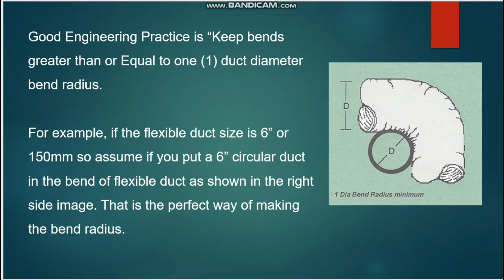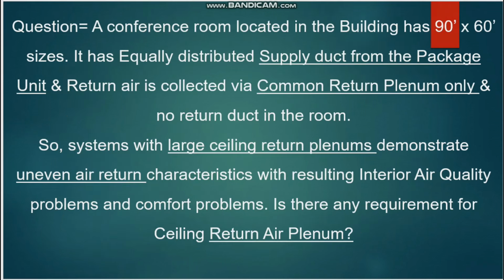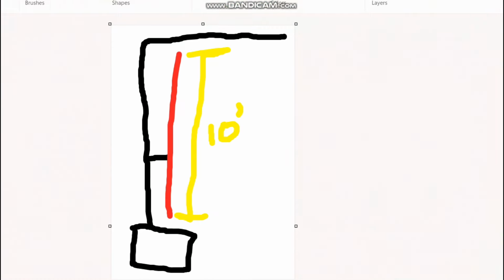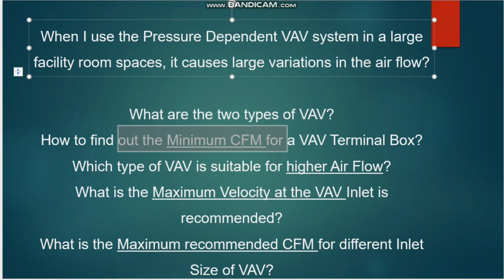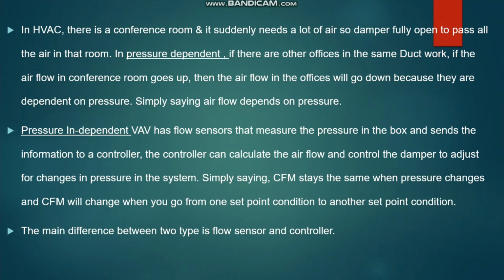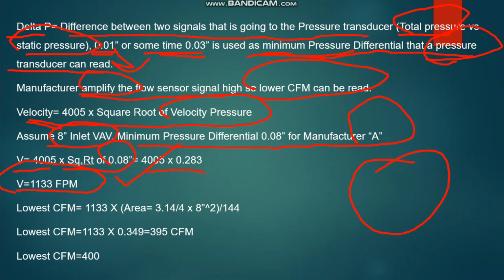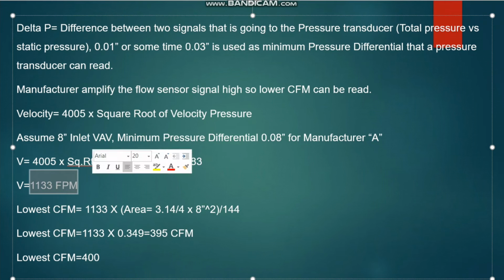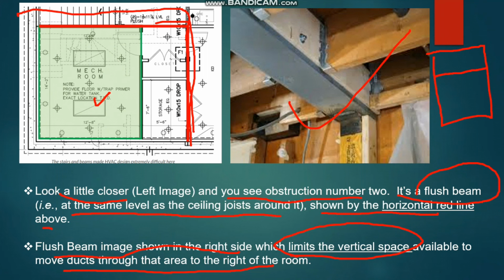HVAC Interview Questions and Answers l HVAC Important Questions-Must watch before Interview-Part 1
HVAC Interview Questions and Answers-In this video, I explained important technical Questions related to below topics:-
Air Handing Units
Fresh Air Handling Units
Variable Air Volume or Terminal Units
Constant Air Volume
Flexible Duct
HVAC Ducts
Chilled water Pumps
Linear Slot Diffusers
HVAC Diffusers
SMACNA requirements
Pressure Dependent VAV
Pressure Independent VAV
Maximum Air flow in HVAC
Maximum Velocity in HVAC
Minimum Air flow in HVAC
How to size the VAV
HVAC Practical design difficulties
HVAC Practical Installation difficulties
HVAC Practical Testing & Commissioning difficulties

HVAC Manual Cooling Load Calculation with Practical Example, Design Ideas & Issues Part 6

This MEP-HVAC Interview Question is helpful for HVAC Engineers ,HVAC Design Engineers, HVAC Site Engineers, HVAC Testing & Commissioning Engineers & Mechanical Engineers. If you are preparing for the interview to get Jobs in Middle East (Jobs in UAE, Jobs in Saudi Arabia, Jobs in Qatar, Jobs in Oman, etc), this is the must watch video for you.